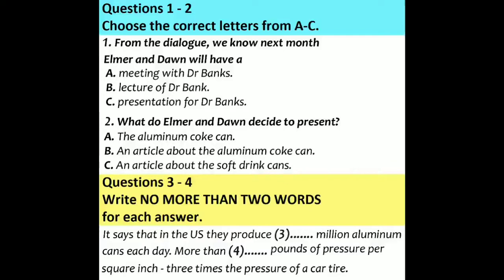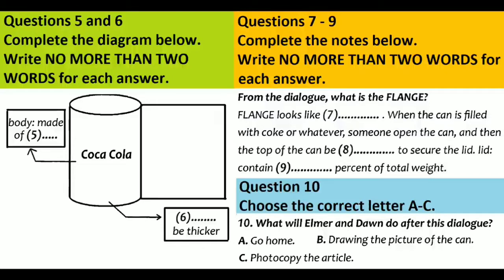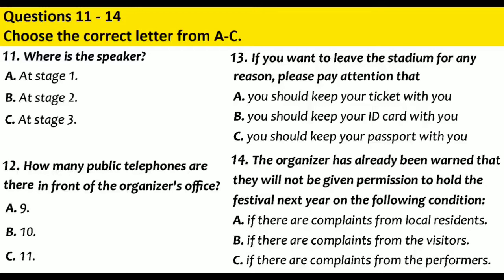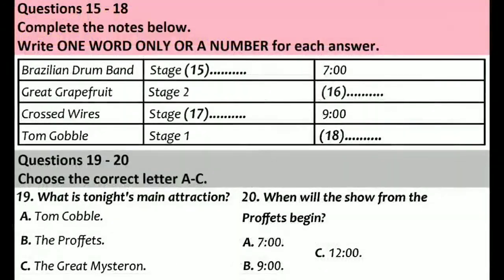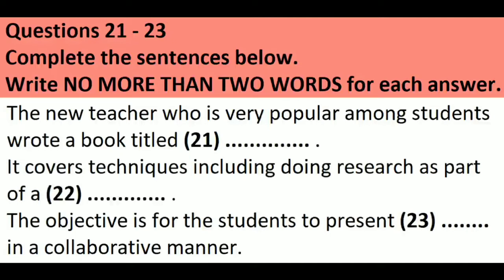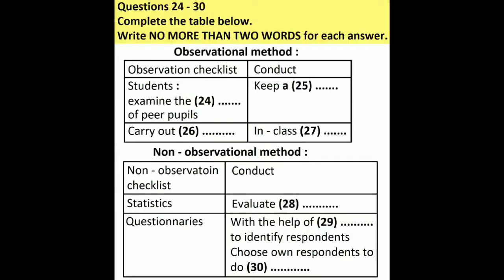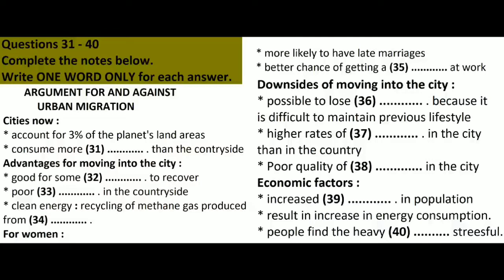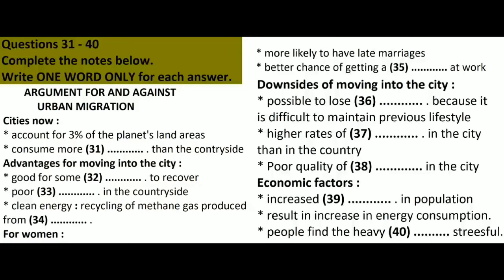IELTS LISTENING PRACTICE TEST 2023 WITH ANSWERS